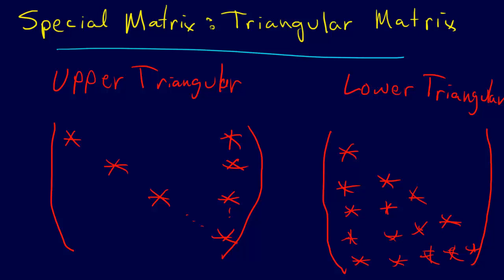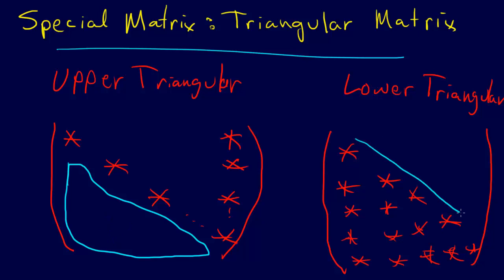3.1.07-Linear Algebra: Triangular Matrix